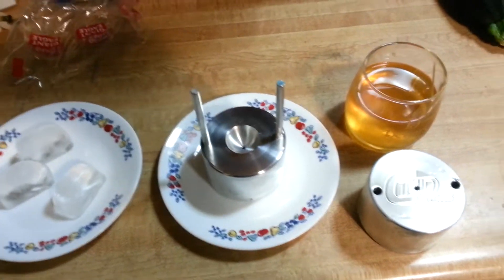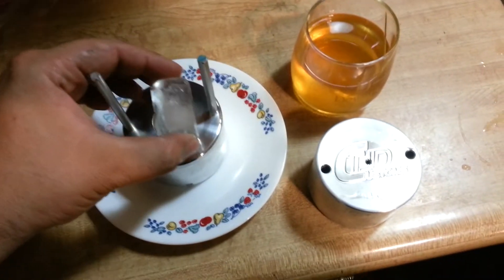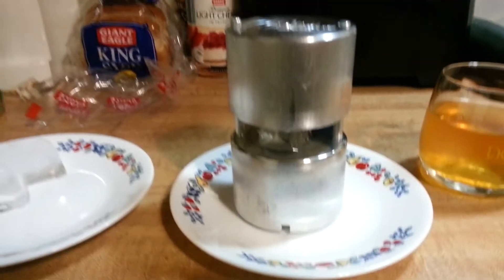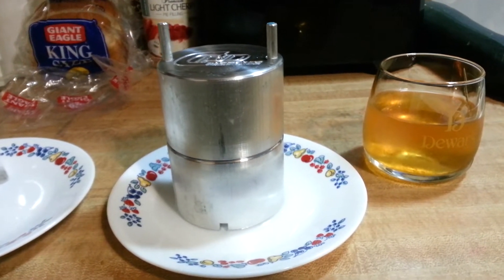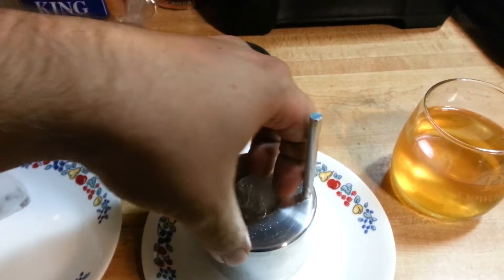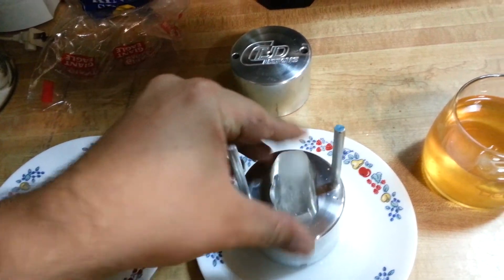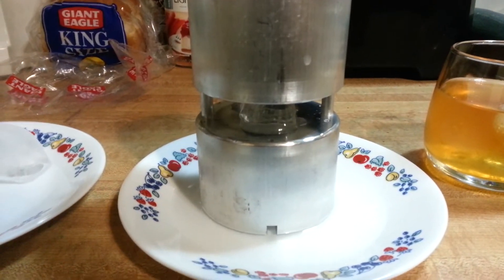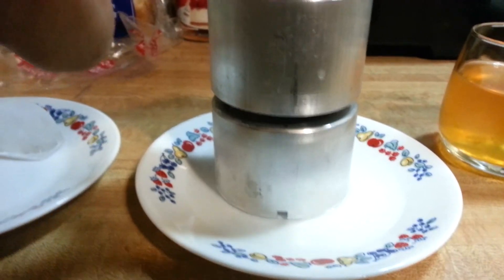Spherical Ice cube die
I was asked by a friend of a friend to see if I could make them a die that they could use to turn their boring square ice cubes into spheres. I think there is suppose to be some kind of science behind wanting to do this. As far as I'm concerned though it just looks awesome.